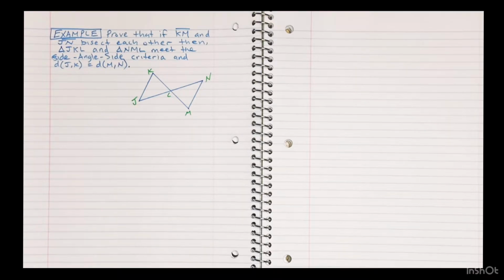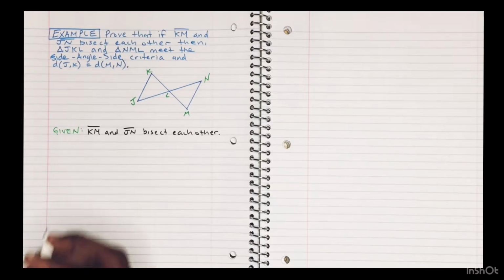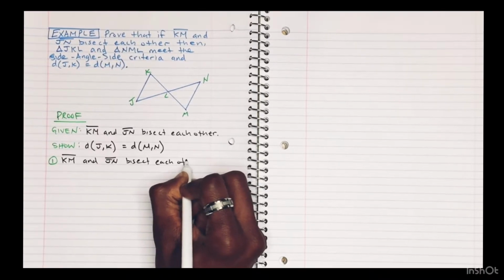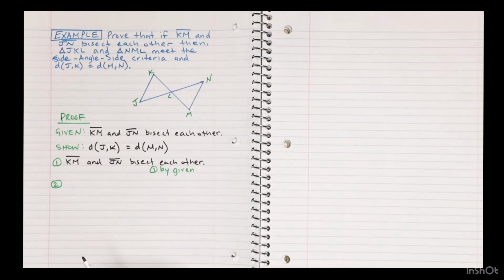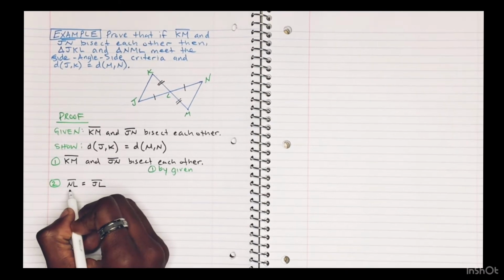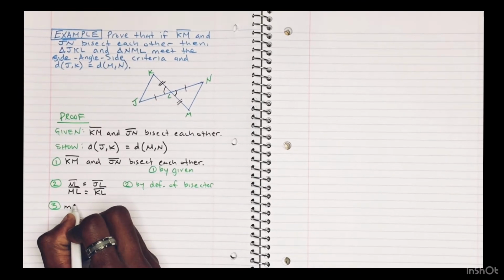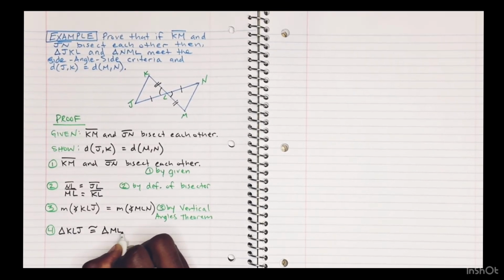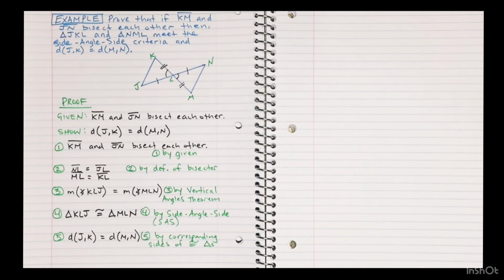Prove the Triangles are Congruent | Vertical Angles Theorem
In this video we go over the 5 step proof for showing lines that bisect each other can lead to congruent triangles.

Key Terms:
-Given and Show
-Congruent sides, measures, angles and triangles
-Side Angle Side criterion (SAS)
-Bisect and bisector
-Distance
-Vertical Angles Theorem
-Geometry
-Corresponding Sides